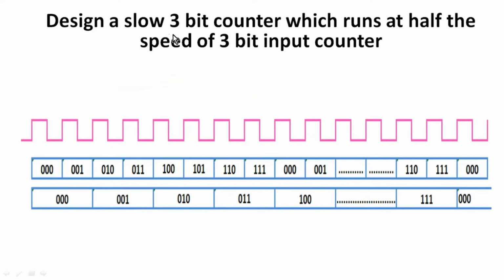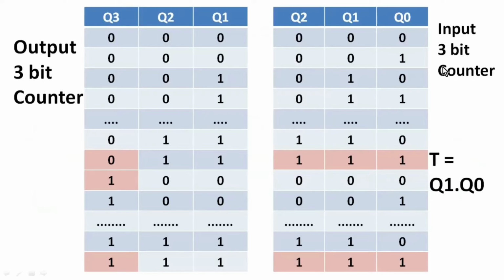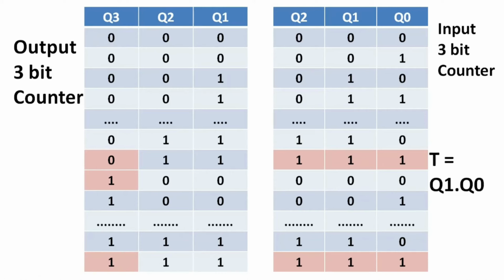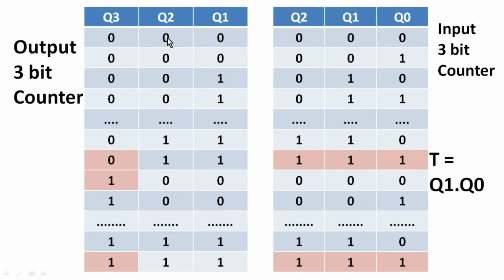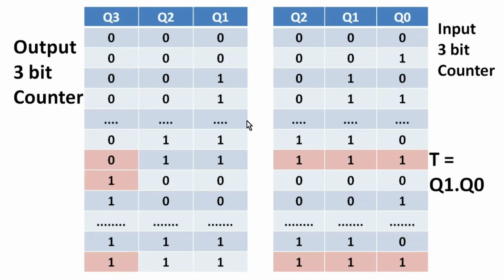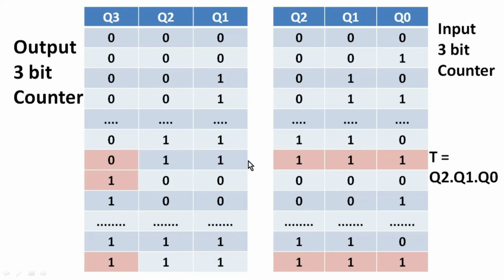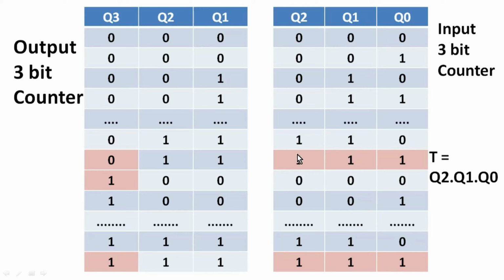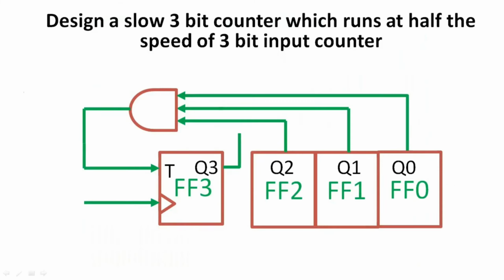Design a slow 3 bit counter which runs at half of the speed of 3 input counter